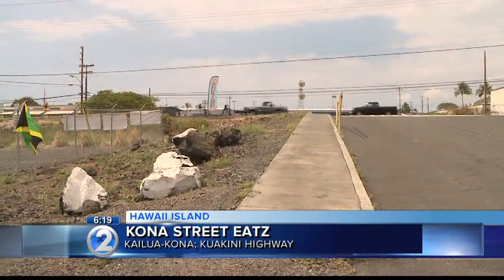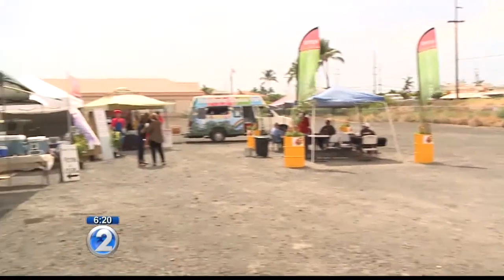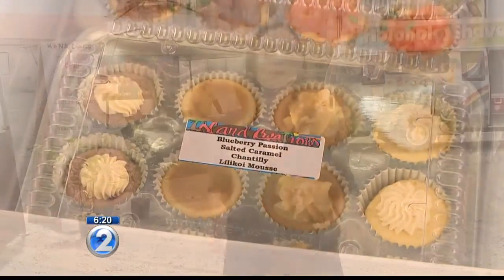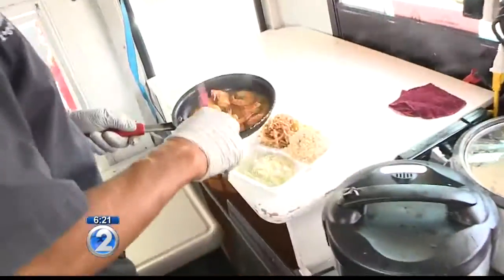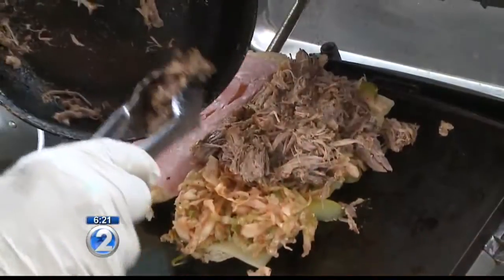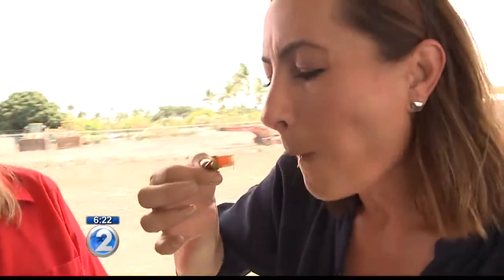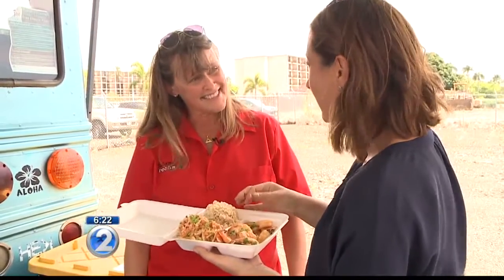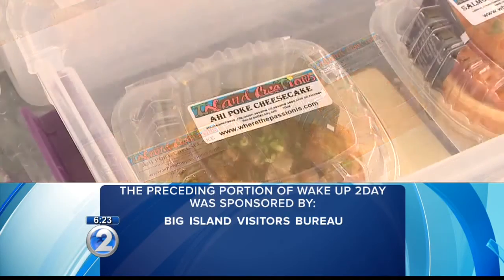Wake Up 2day: Kona Street Eatz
Kona Street Eatz